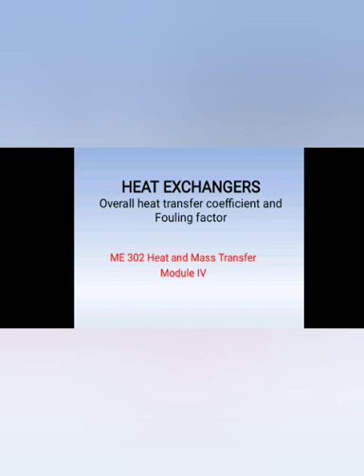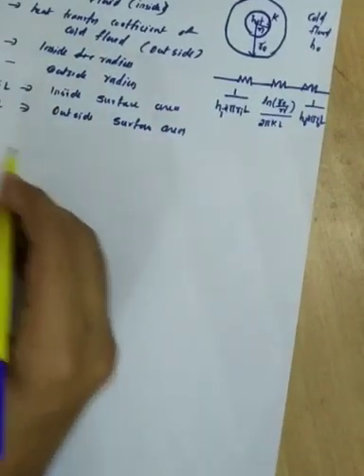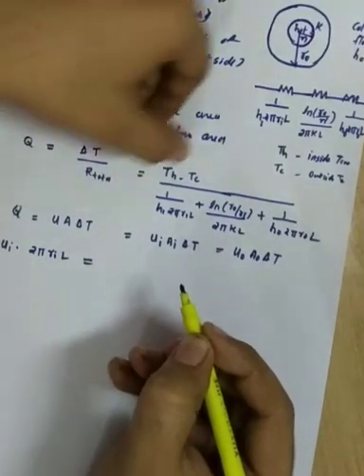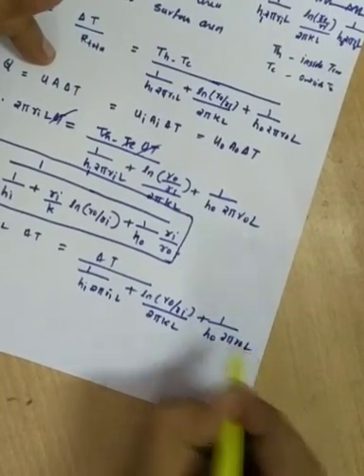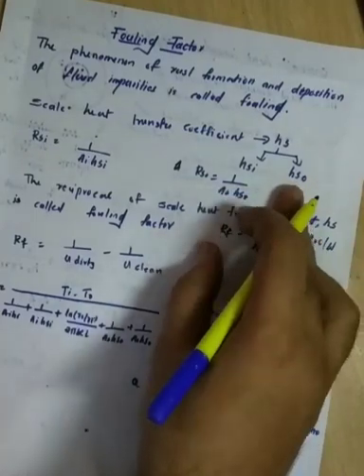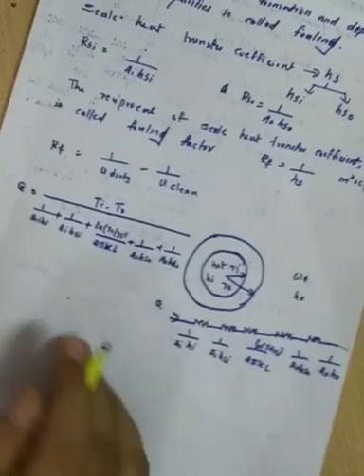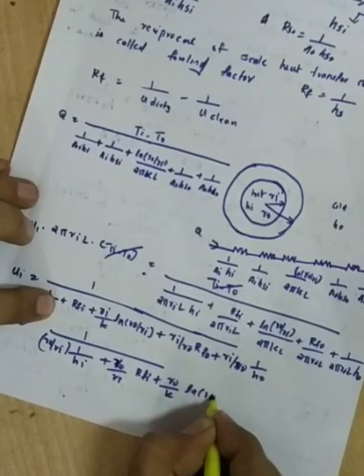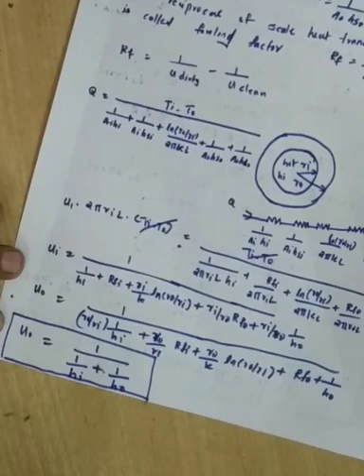ME 302 HMT : Overall heat transfer coefficient and Fouling factor : Heat Exchanger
Module IV